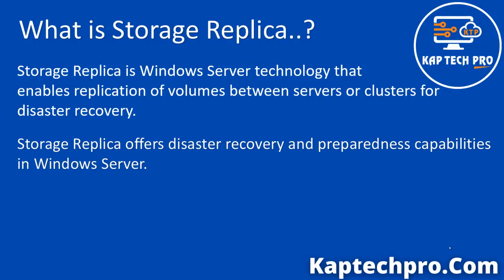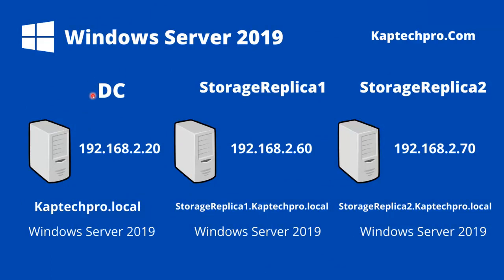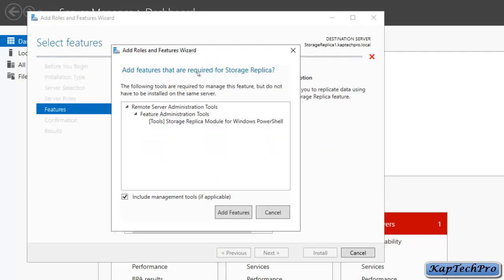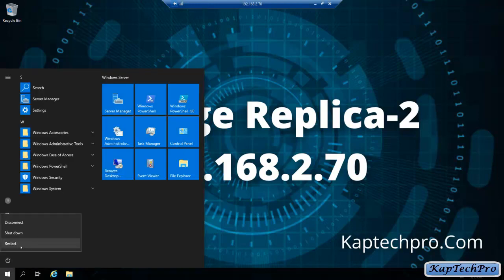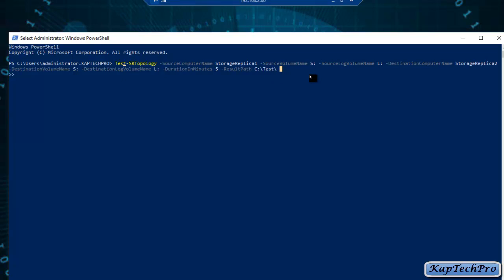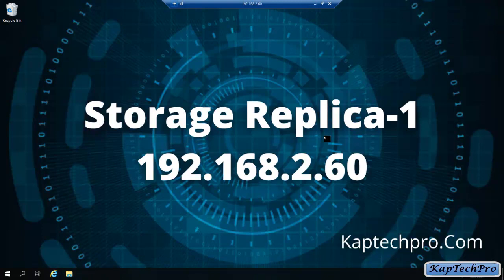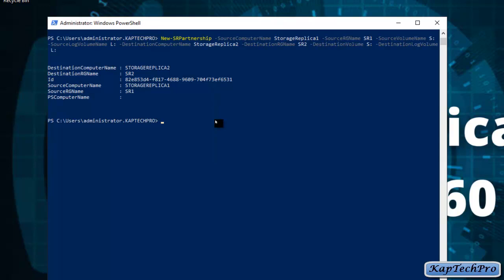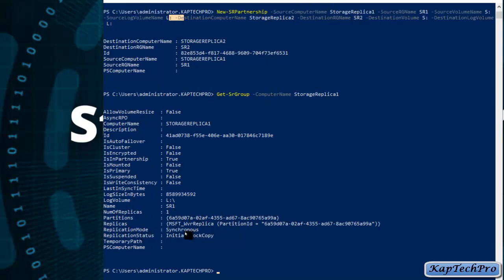How To Configure Storage Replication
In this video tutorial of How to configure Storage Replication by kaptechpro, You will learn how to install storage Replica and how to configure storage replica on Windows Server 2019.

In this video we have configure Storage Replica using two server Replica Storage Machine.

Create your own lab and watch this video i guarantee you that you can configure Microsoft Storage Replica step by step on Windows Server 2019

Therefore, We have configure server-to-server storage replication it will help in storage replica failover.

Install and Configure Storage Replica Feature and secure your storage from disaster.

There are two types of Storage Replication:-
1-Synchronous Replication
2-Asynchronous Replication

We have performed Synchronous Replication on this tutorial.

Brief Steps:-
1- Perfrom Test on Primary Replica Server
2-Configure Storage Replication using Powershell.
3-Check the result

Intentions of this channel is to provide practical knowledge about the Exchange Server, windows server, MCSA, MCSE, CCNA,SSCM, Cloud with AWS and Microsoft Azure.